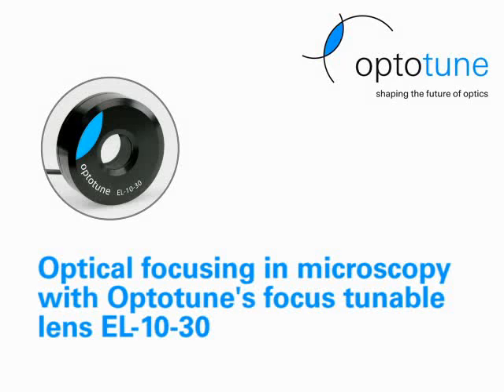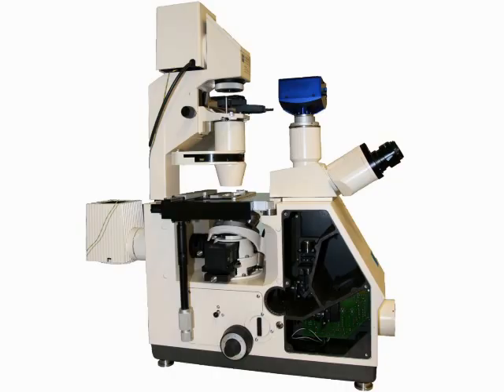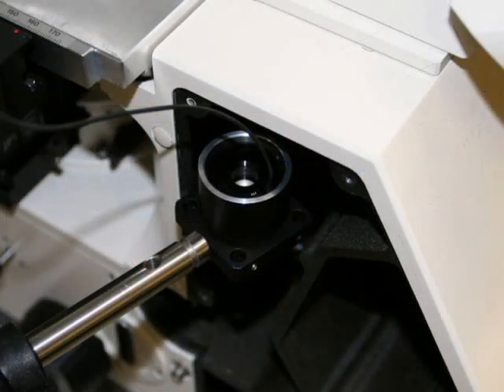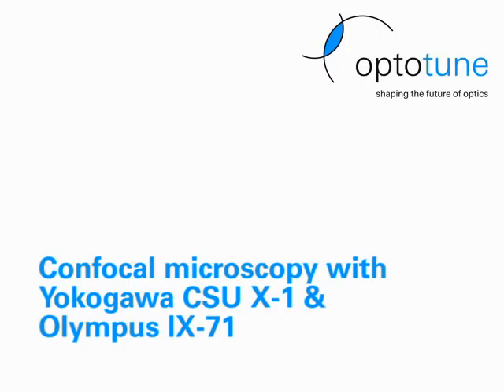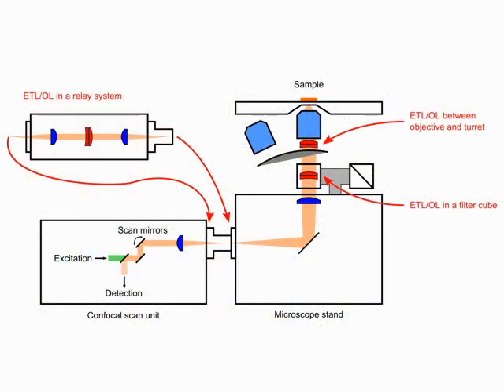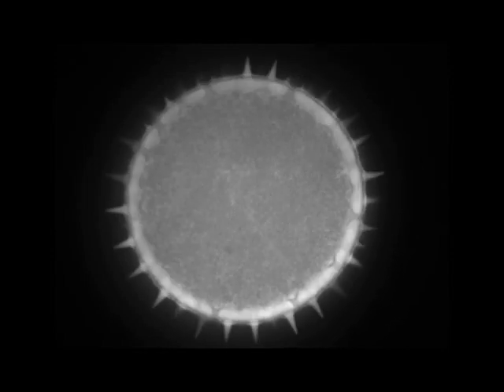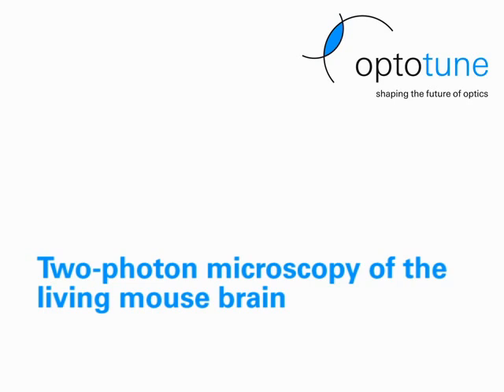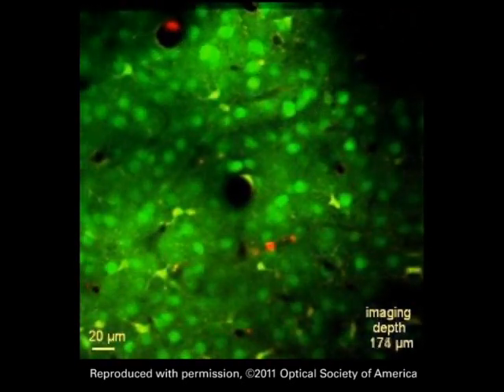Optical focusing in microscopy with Optotune's electrical lens EL-10-30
Examples of axial focusing in microscopy using Optotune's eletrically focus tunable lens EL-10-30